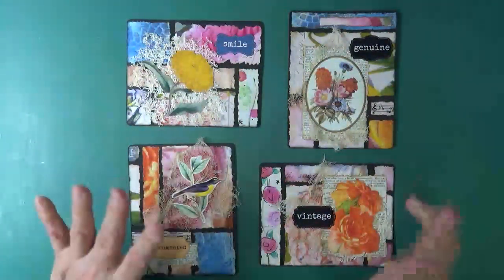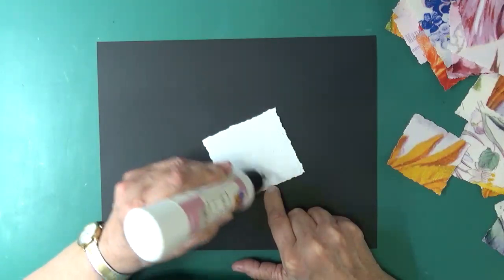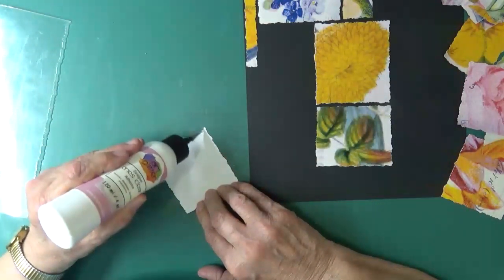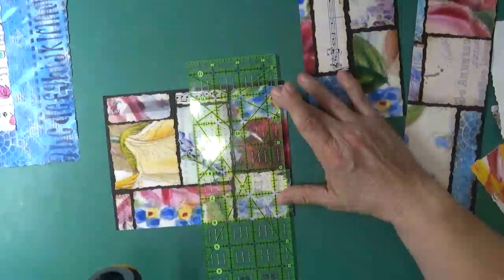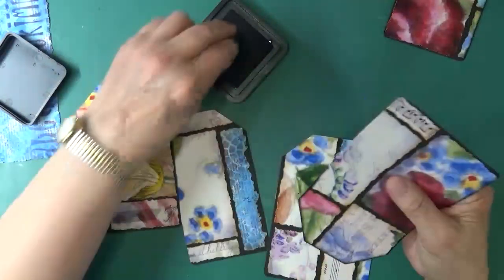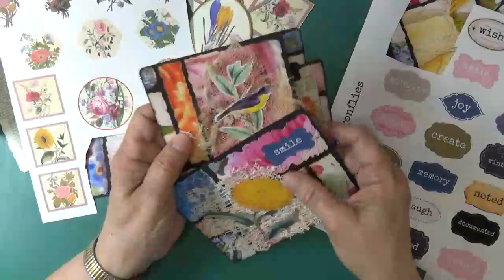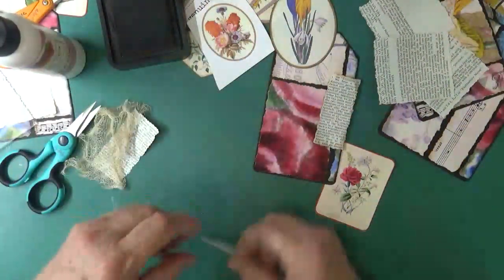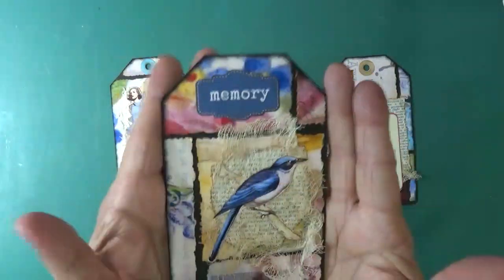DTP 49 Dragonflies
I am here with another DTP for 49dragonflies!!  Barbara's digitals are super inspiring and this time, the Design Team Project was inspired by Gayle Agostinelli!

I've used the following digitals in this project, but you can obviously do what works bests for you!!

I love you guys!!  I hope this video has been helpful for you and inspires you to create!!   Until my next video...have a FABULOUS DAY!!!